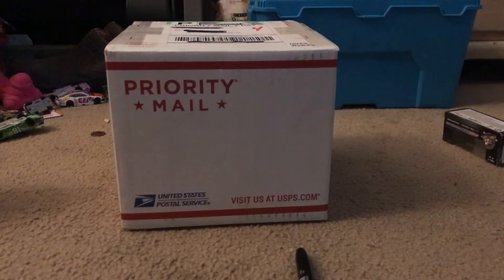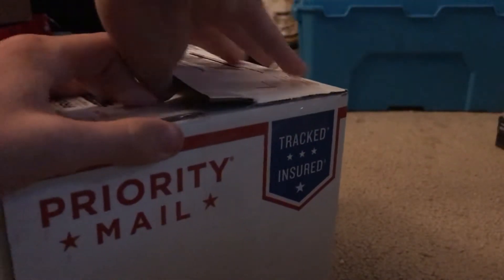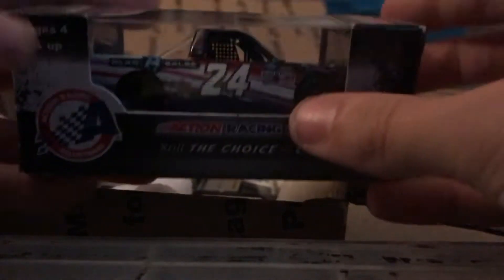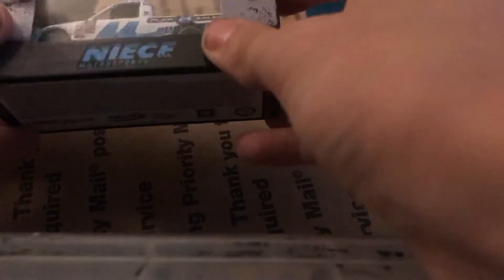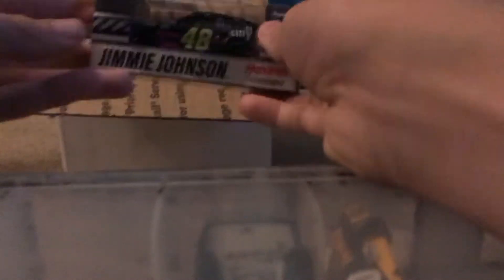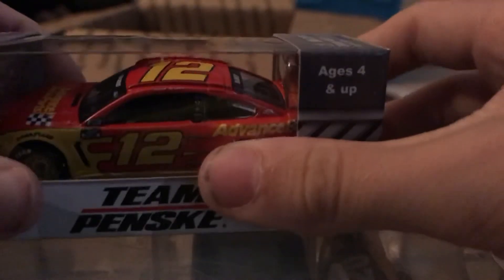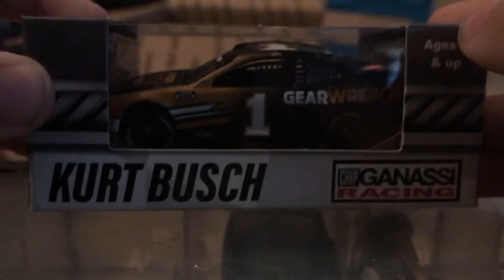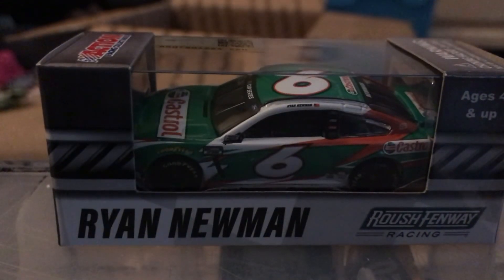NASCAR diecast haul part 2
I will not be uploading any more reviews because of how busy I am when a ton of other stuff how you guys enjoyed